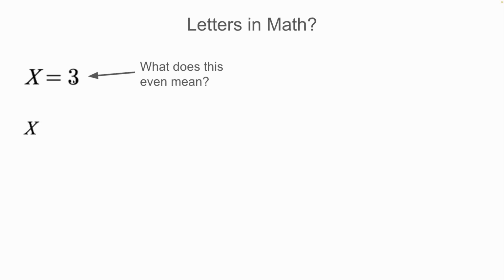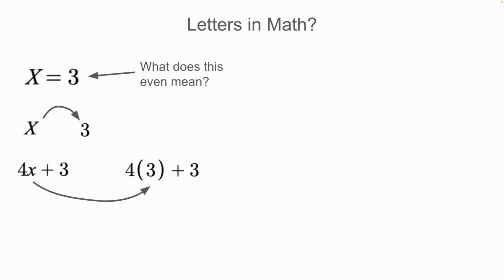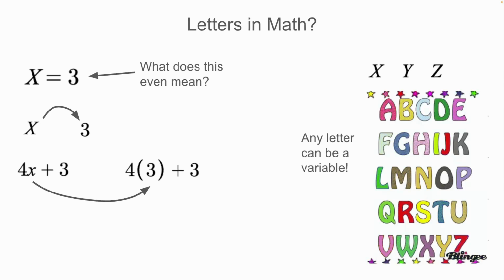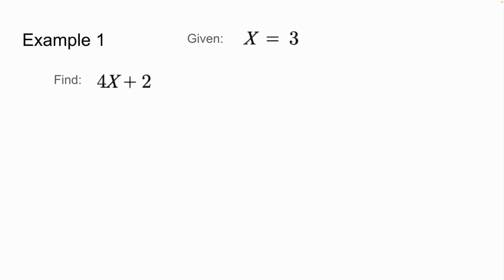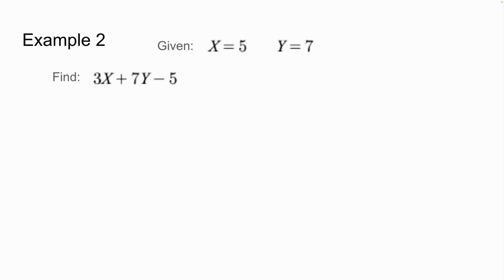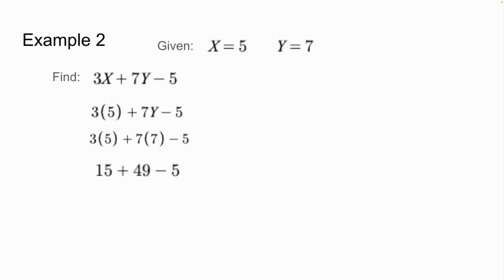Variables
A video tutorial about variables and how they function in math. Please enjoy!